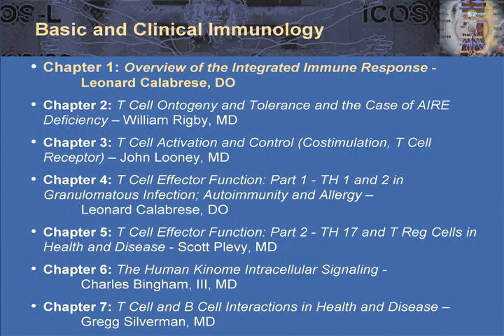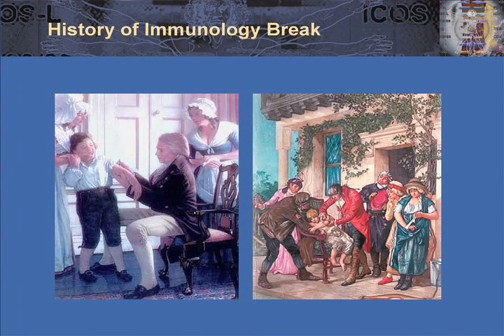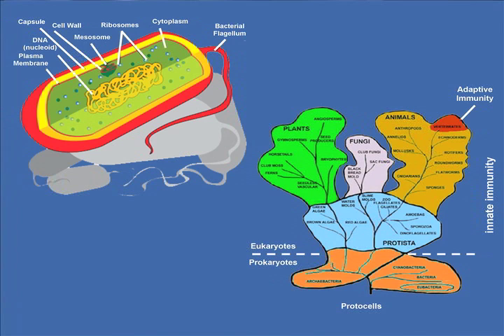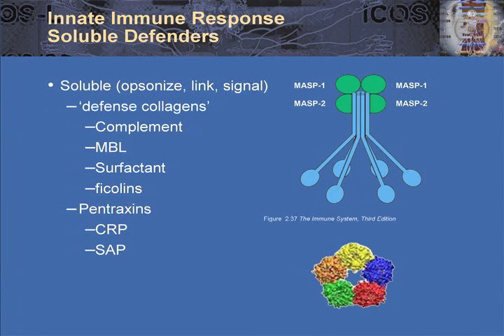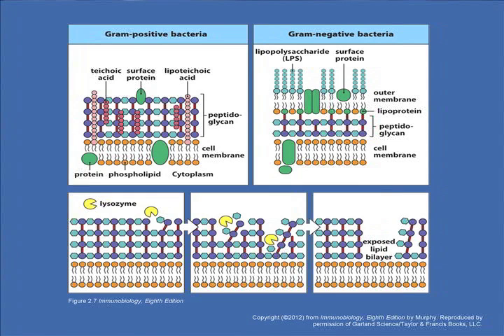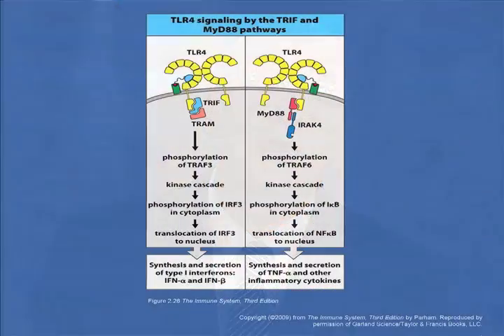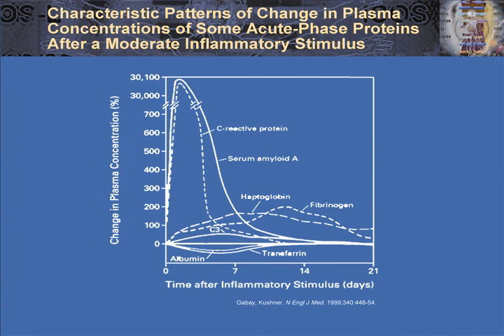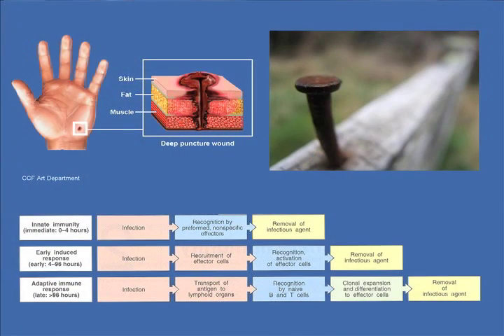Overview of the Integrated Immune Response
Dr. Leonard Calabrese reviews the history of immunology, components of the integrated immune response, and the role of pathogen receptors in health and disease. This webcast is part of an interactive online series designed to bring you, the busy clinician, up to speed with the remarkable advances occurring every day in the field of basic and clinical immunology.

This CME activity was produced by the Cleveland Clinic Foundation Center for Continuing Education and the R.J. Fasenmyer Center for Clinical Immunology.